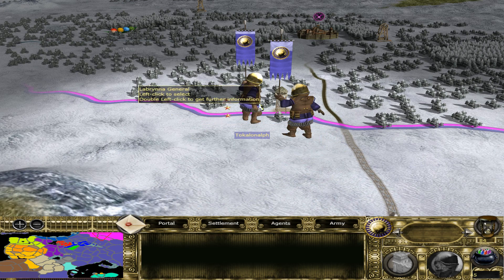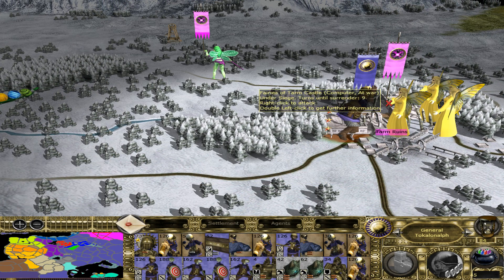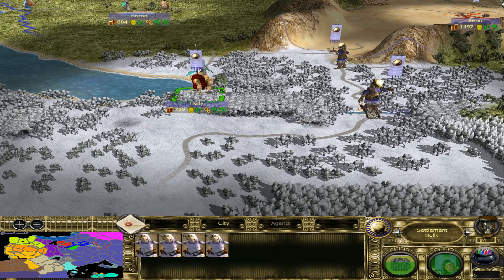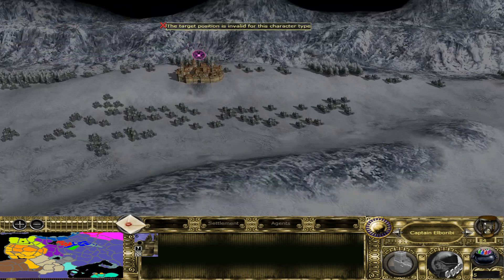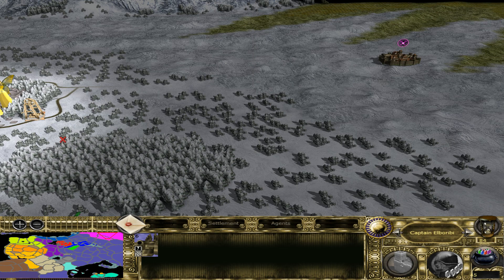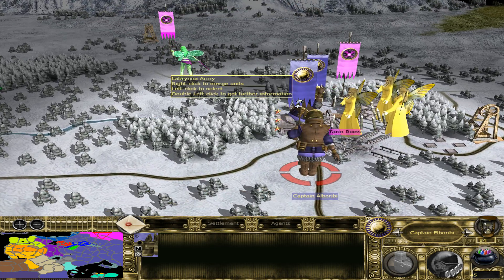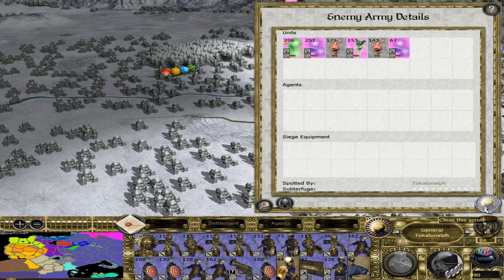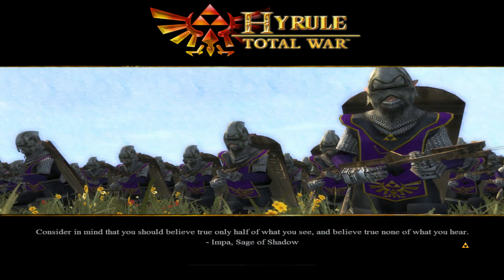Tokalonalph's Battle against Fairy Remnants - Hyrule Total War: Classic Ultimate- Labrynna Regime 44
In this 44th part, General Tokalonalph of the Labrynna Regime has won the final battlefield battle against the last elite army of the Fairies of Tarm, after the battle he could easily re-capture the Fairy capital of Tarm Ruins - however there are still remnant Fairy forces to deal with outside!

This is the old 2020-release of the mod and doesn't have the 86 new strat-models and other stuff from 2021.

The submod is adding new factions, new units, new scripts, new features, new gameplay, utilising all the unused material of the original mod, adding all the useable units from the Great Sea expansion, adding some of the 4.6 units as additional units for the minor factions, for the main factions or simply as mercenaries or Area-of-recruitment-units - it's a huge submod adding lots of factions to the map that weren't really present previously. Fixing a  lot of bugs and errors and all the old silver surfers.

So in the previous attempt to play this campaign the Mounted Swordsmen Recruits had a silver surfer horse which has since been fixed, and numerous other changes have taken place. The mod might still need some missing descriptons for three or so units - and the Unit_Info-cards might need an update to prevent a random CTD when right-clicking on them on the strat-map - all the unit_info cards should hve the same height and width to prevent this bug - which will need to be changed later.

The new version of the mod has added civilian animations to many militia units that will make them patrol in cities if left standing on their own - it will see the individual units spread out, it has added Phantom Ganon as a general to the mod replacing the Mercenary Tsume-hero - and he is on horseback with a mounted marauders-bodyguard, ordinary Ganondorf now has the Vagrudanon-bodyguard instead of the Gold Knuckles and is without a helmet, King Dodongo, Stallord and Argorok the Dragon have fire projectiles and can shoot fire at enemies just like in the official games, all the non-undead units have lost their unbreakable morale, Twinrova has the old Ashinon Generals bodyguard, Dakkon has a Volvagian custom general. I've also changed the recruitment slightly. The Ashinon Generals will take 4 turns to recruit instead of 17 turns, Moblins can recruit Moblin Civilians, Stalfos can recruit Arms of Deadhand.

I've also fixed the relations between neutral but friendly factions, removed forced-alliance from certain factions such as the Zanti and River Zora faction, or the Church of Majora and the Darknuts - cause it forced the Darknuts into a truce with the Midna-faction, or the Zanti-faction into a truce with Midna cause both were allied to Ikana so when Ikana and the River Zora made peace a truce was enforced between Midna and Zant as well..

I've fixed all the giants in the mod so they will now be able to take down gates, due to their new projectiles - and won't cause CTD whenever you place your mouse on the gates/walls with Ghirahim or Fi selected - or cause them just to stand outside forever in the case of the others.

I've corrected the Zant Invasion scripts so it will now spawn three stacks instead of 6 and it will work, I've fixed the issue with later heroes not spawning for the AI, I've fixed the Great Sea units not being available for the AI from turn 151 and onwards - and all the videos have been made working in the campaign now. I've corrected some faulty custom settlements spawning on the map - and added a few new units to the Stalfos.

Download-link:

Windows 10 version using the M2TWEOP (Medieval 2 Total War Engine Overhaul Project)-tool (integrated and required on Win 10 in order to prevent instant CTD in battle with giant heroes.)

Windows 7 version without the tool that will work mostly without issues on win XP/Win 7 computers - even though you might experience more CTD against the Gohma spiders and 4.6 units if they are many). The Ordona War Wagons will also not be bugged using this version - while they are lacking their riders if you use the tool:

You can also download the Hyrule Historia Cinematics for the campaign as add-ons on the moddb-page.

The Gerudo Wars Missions are following with the main download so you don't need those. But all the cinematics for the campaign (including the Gerudo Wars videos for the campaign) are to be downloaded separately - they will play videos when you start a campaign for most of the factions, when they die or are defeated and when you win as a faction.